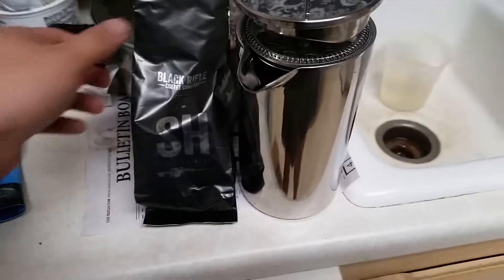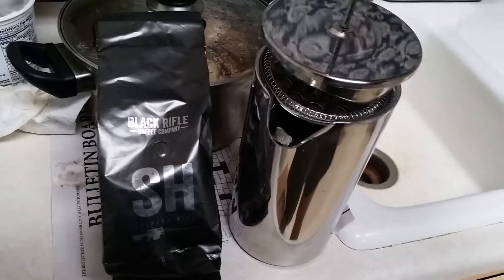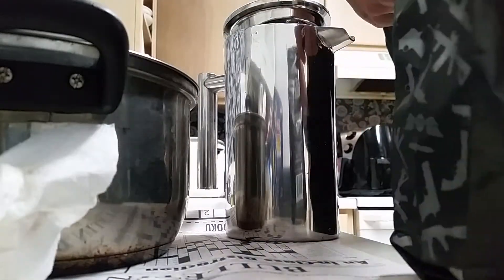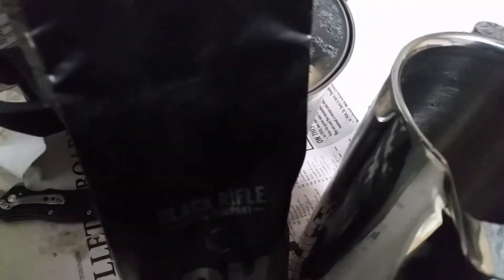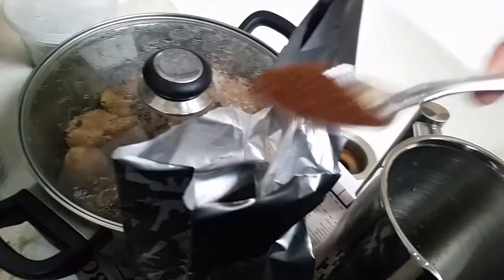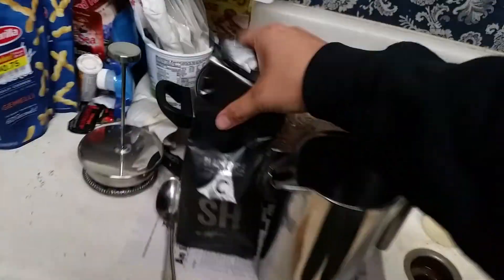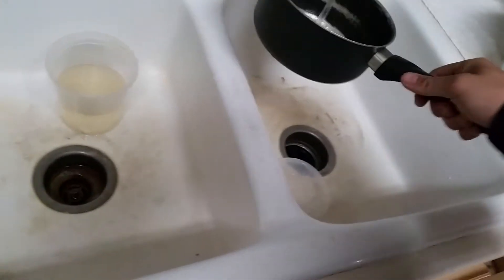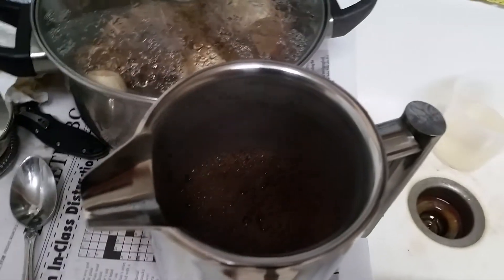French press and black rifle coffee, silencer smooth